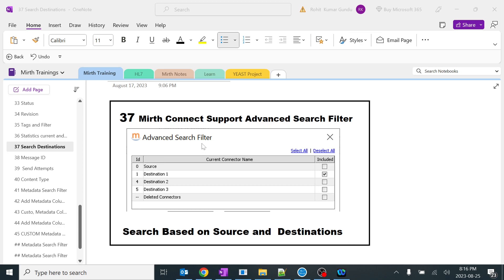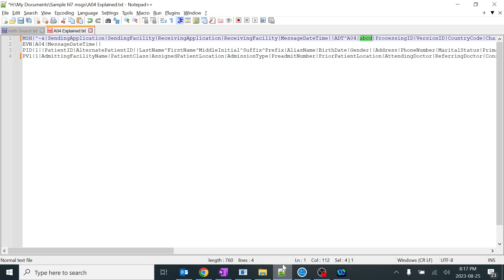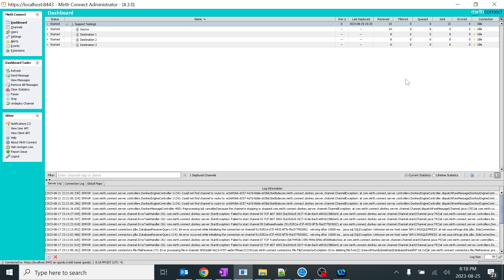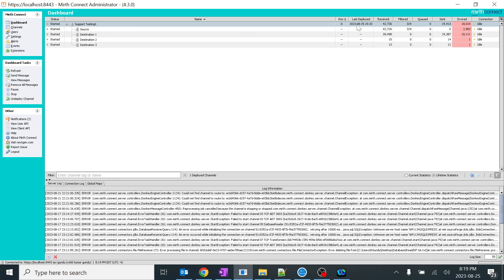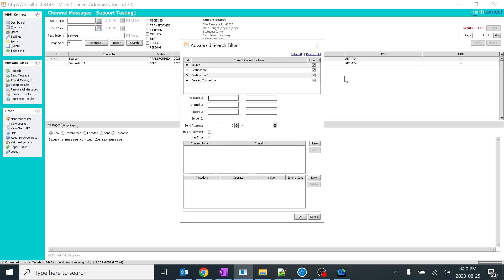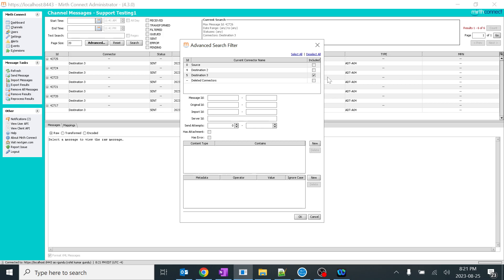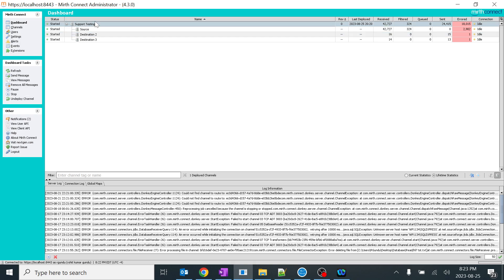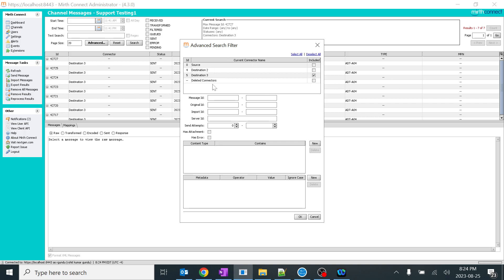37 Mirth Connect Advanced Search Filter , Search Based on Source Destinations, Deleted connectors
• The Id column refers to the metadata ID of the connector, where the Source connector is always 0, and destination connectors have metadata IDs greater than zero.
• The Current Connector Name column shows the current name of each connector. Even if a destination is renamed, the metadata ID remains static, and is used for the search.
• The Deleted Connectors row refers to historical connector messages associated with destinations that were deleted